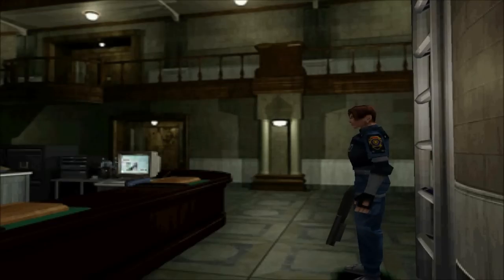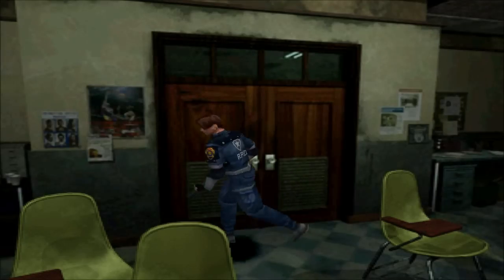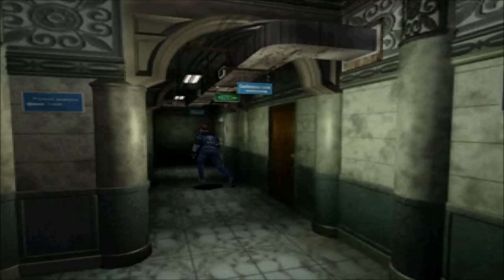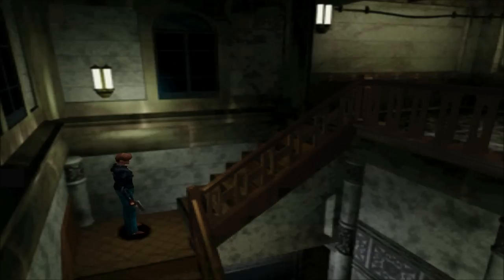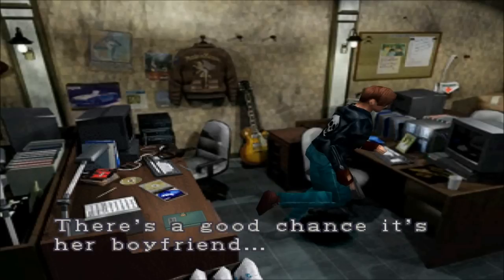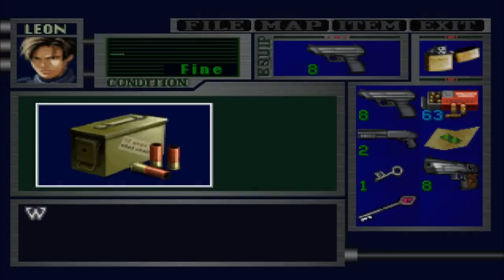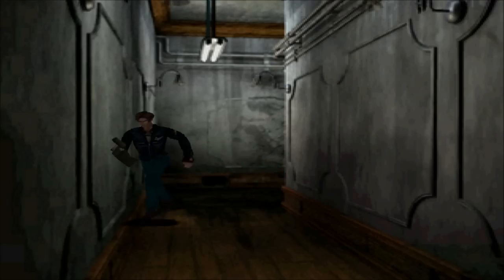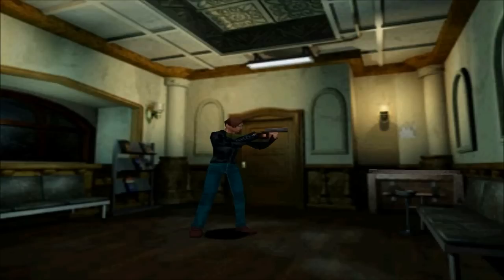Let's Play Resident Evil 2 (Leon B) Episode 2 :: Plug 'N Chug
What's up guys and welcome back to Let's Play Resident Evil 2 Leon B! In this episode, I put the recently acquired Blue Key Card to good use, and begin the exploration of the other side of the police station. While exploring, Leon comes across various interesting items, including some new clothes that make him look a little less like a clean-cut rookie, and more like a proper zombie slayer. During his exploring, he also comes across a little girl, who is reluctant to receive help and runs away, just as Claire and Leon reunite.  I hope you guys enjoyed this second episode, thanks for watching, and I can't wait to see you back again for Episode 3, where things will really start to get interesting!